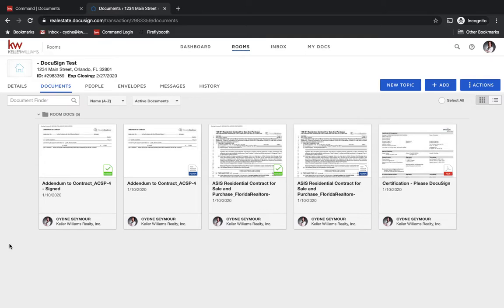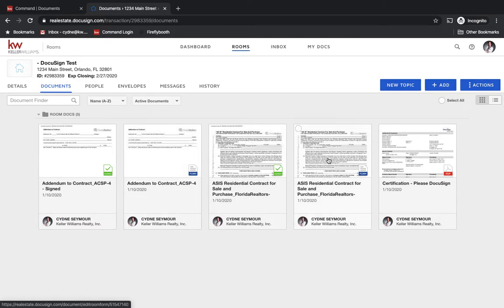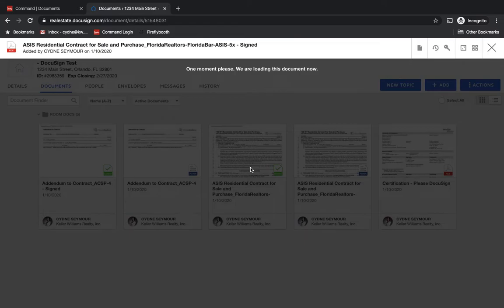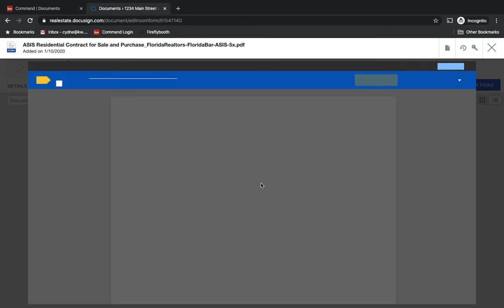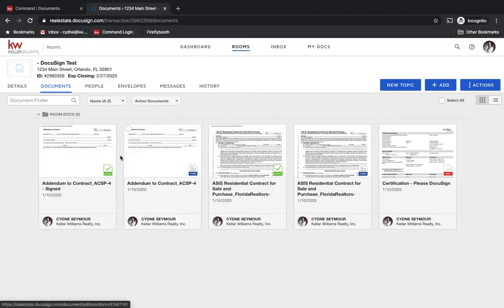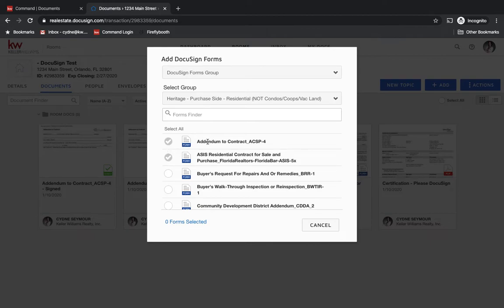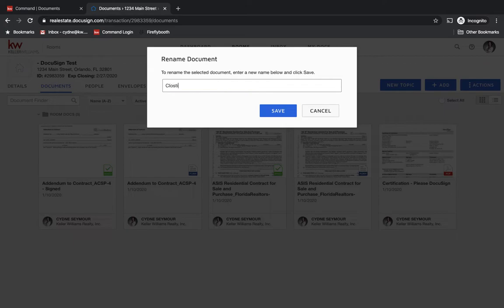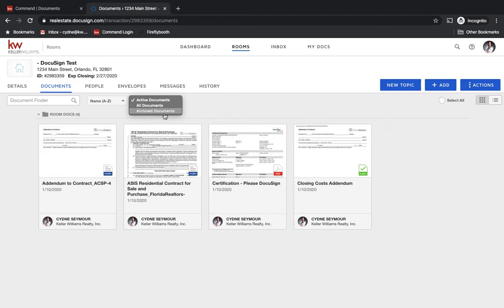How To Edit And Re-Use Documents In DocuSign.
Learn how to easily edit and re-use documents in DocuSign while holding onto original signed versions of each document.